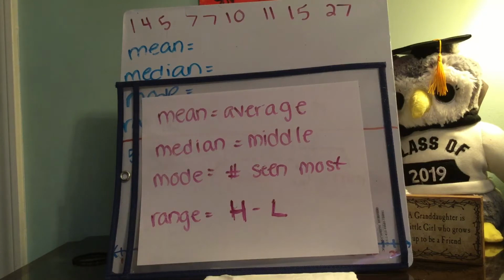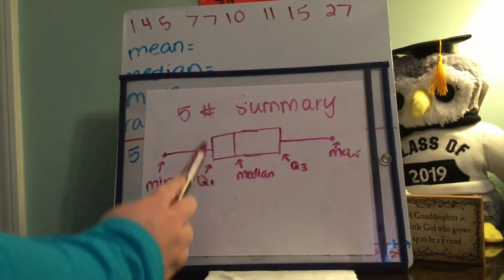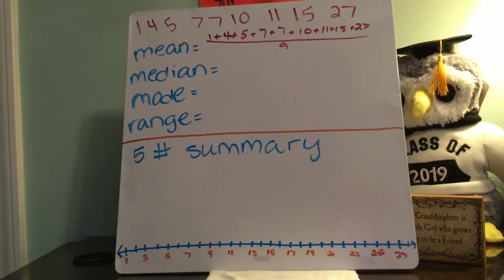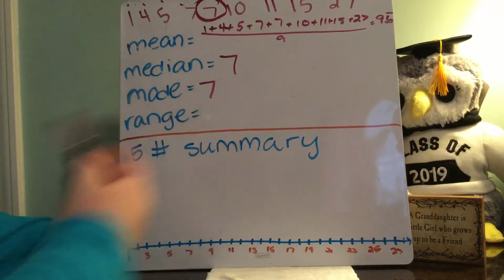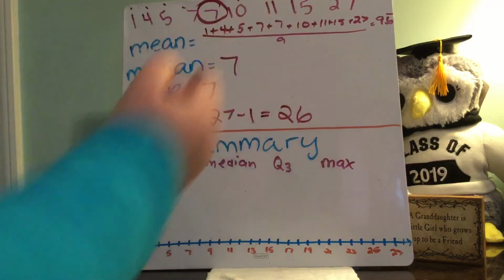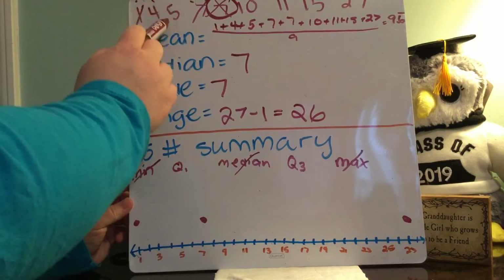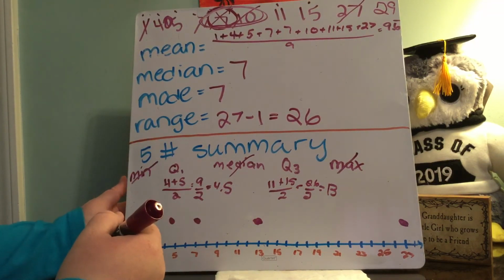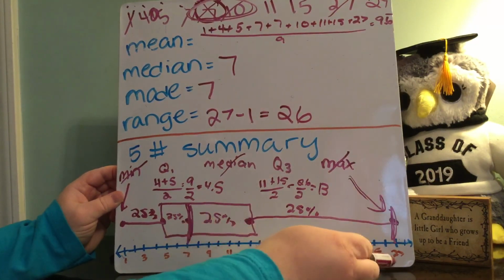Week 3 - Mean, Median, Mode, Range and 5 Number Summary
Week 3 help for math 8 students